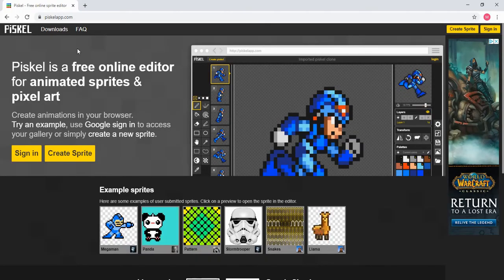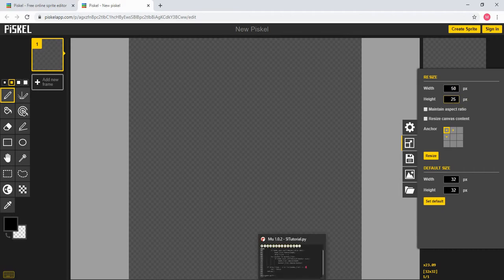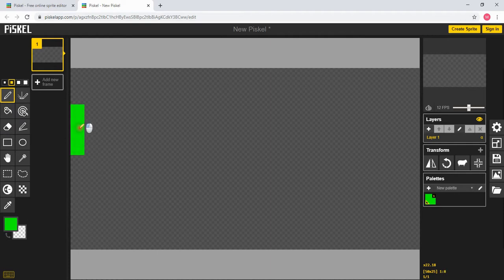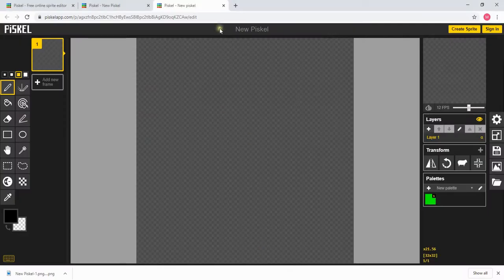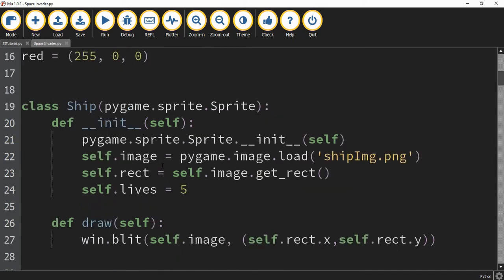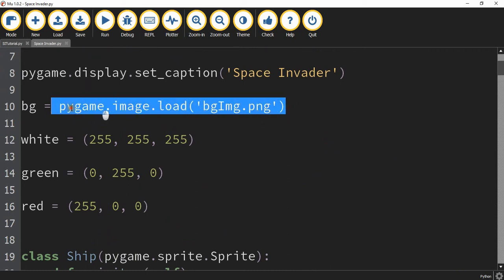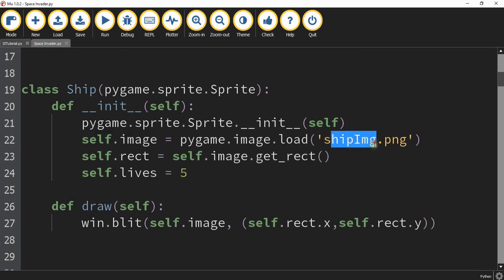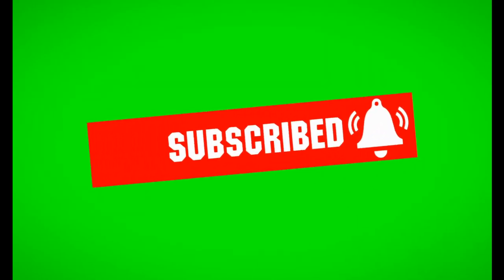Python Programming Tutorial: Space Invaders 5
In this video I show you how to create and load custom images into the space invader game that we created with python's pygame! Adding your own images is a great way to polish off this game and really bring the game to life!